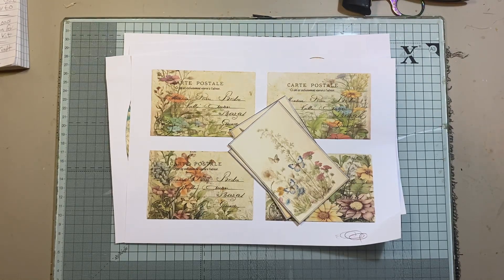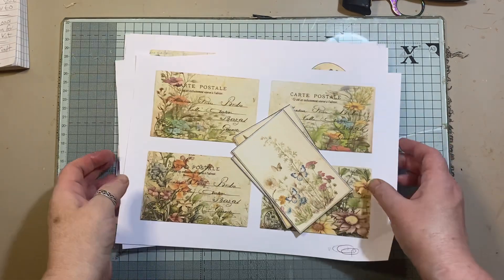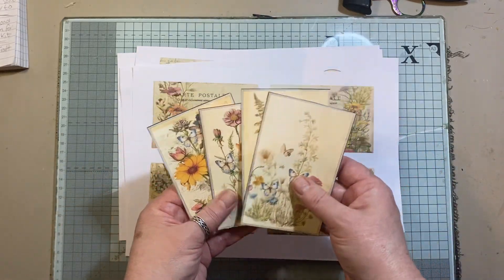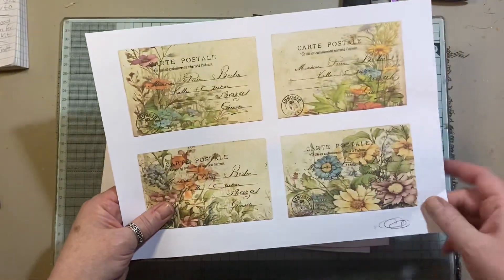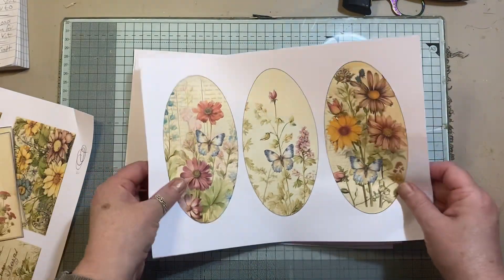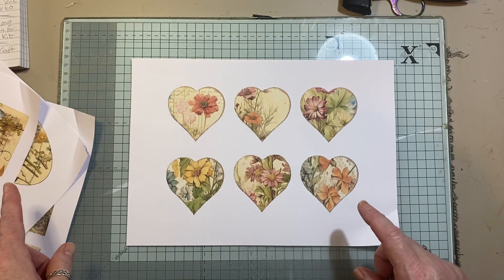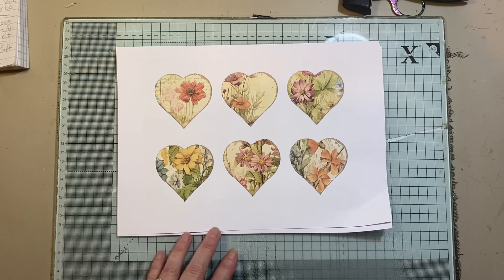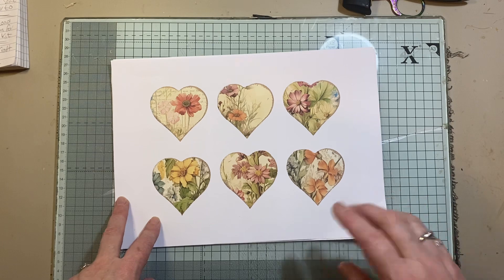Wild flower digital kit Add On Kit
This is the link to the 10 page journal kit
this is the link to the 3 page freebie

ARTYmaze
Tsunami rose
MyPorchPrints
Tracie Fox
Old design shop Etsy
TaylorMadeJournals
Ruby&Pearlxo
Handmadefromlisa etsy
LaceBoutique1 Etsy